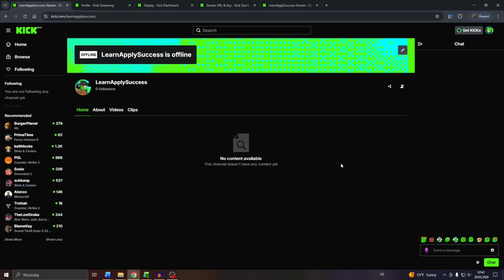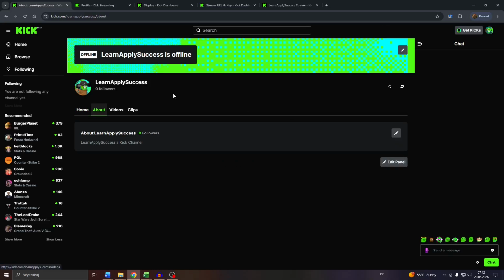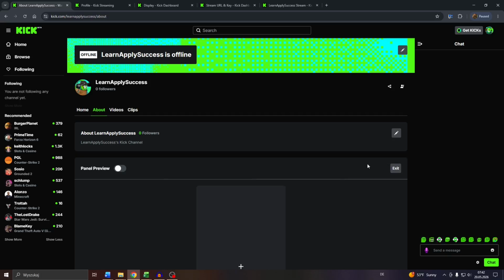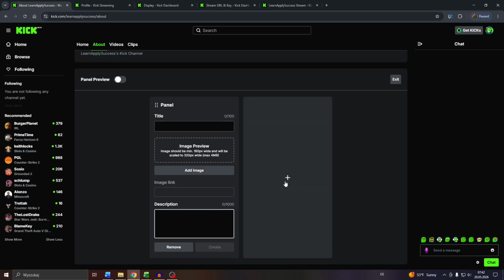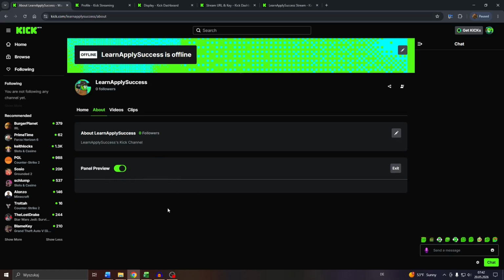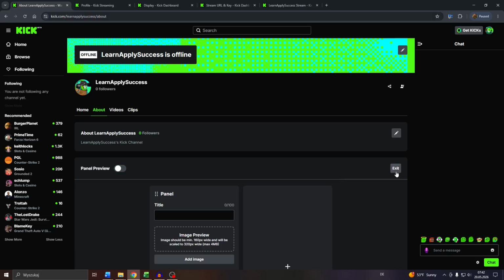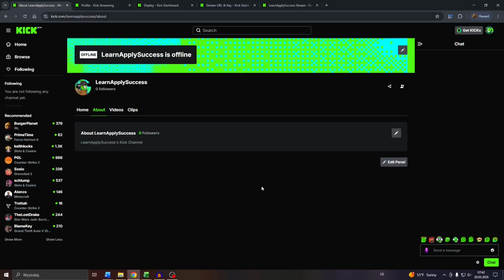How to Create Panel on Kick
Learn how to create a panel on Kick to organize information and customize your streamer profile layout.